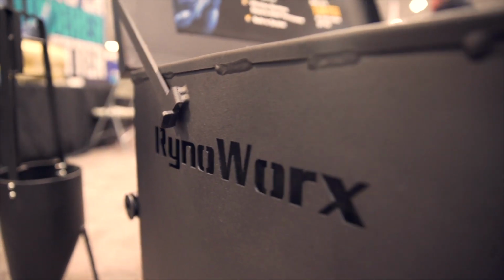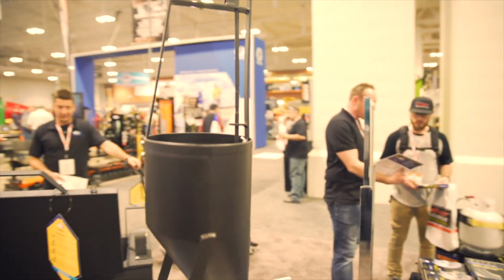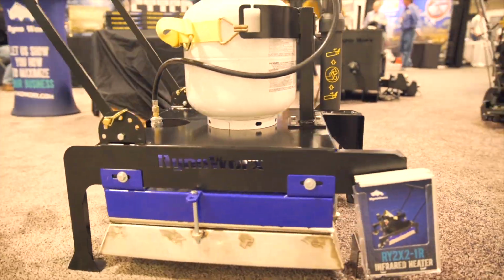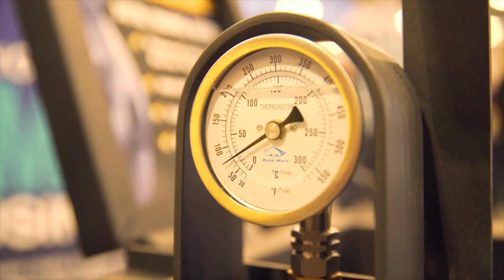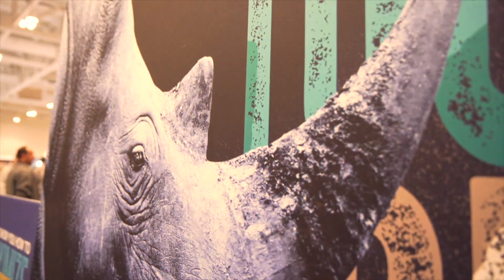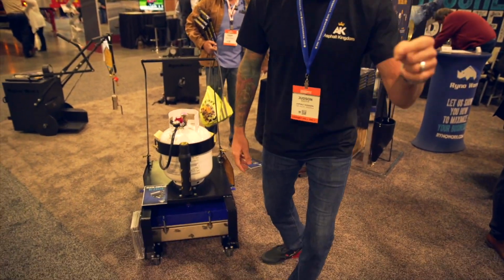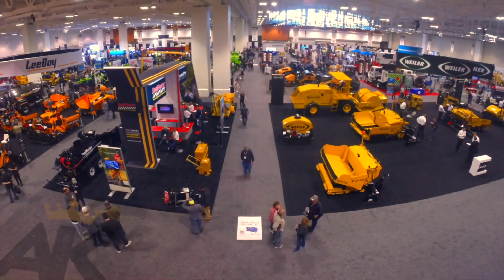2019 NATIONAL PAVEMENT EXPO - HIGHLIGHTS - NPE in NASHVILLE, TENNESSEE!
February 27 - March 2, 2019 NATIONAL PAVEMENT EXPO.

Enjoy this video recap of the National Pavement Expo 2019 in Nashville.

The energy at this event was incredible. People came together to network and build towards a brighter future.

WELCOME TO YOUR ASPHALT KINGDOM